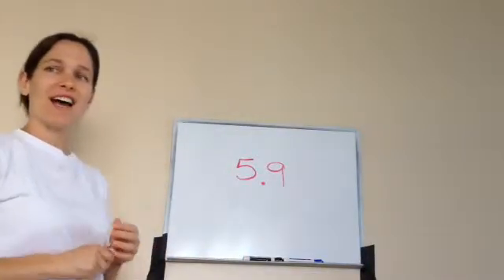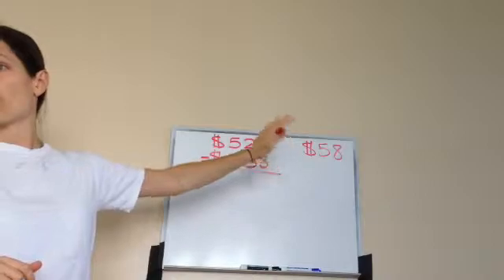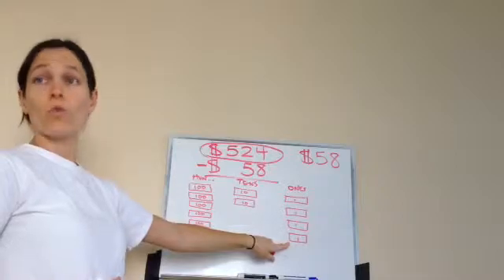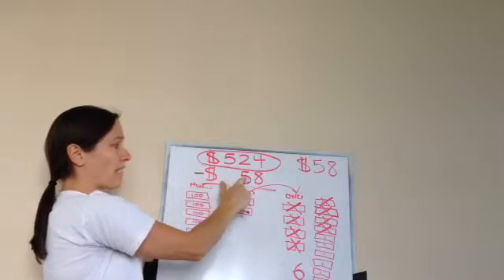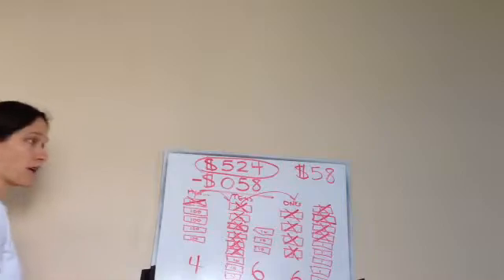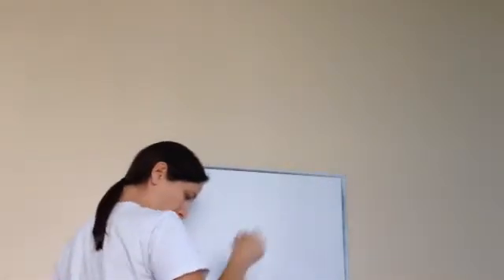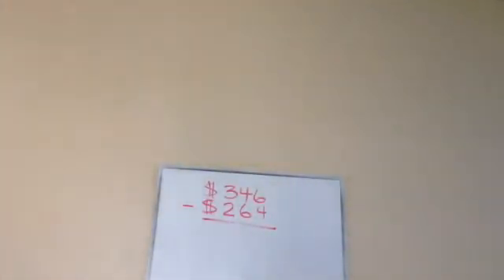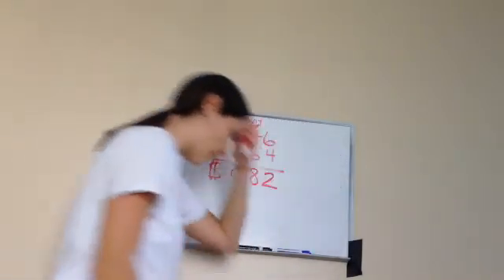Saxon Math 5th Grade - Lesson 9 - Practicing Subtraction Algorithm